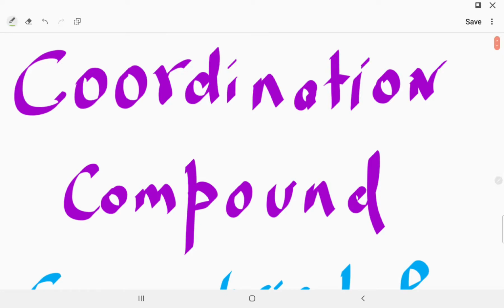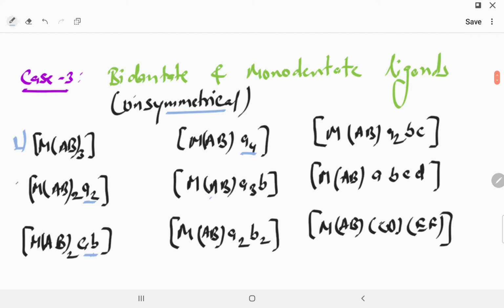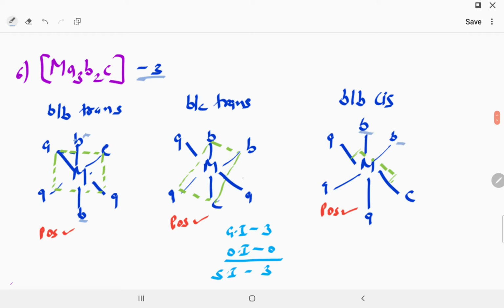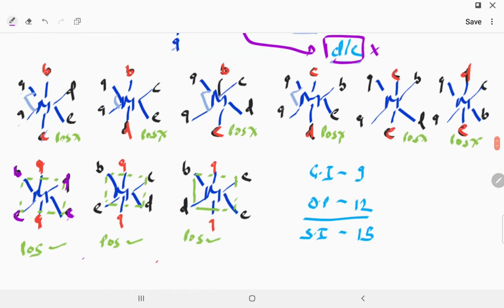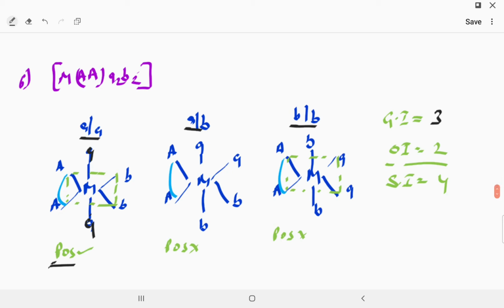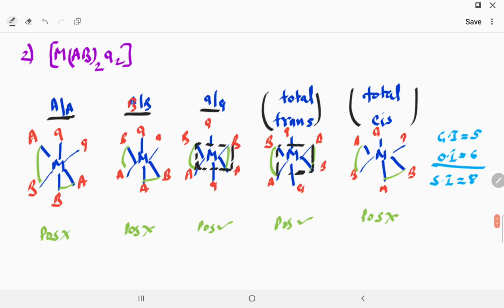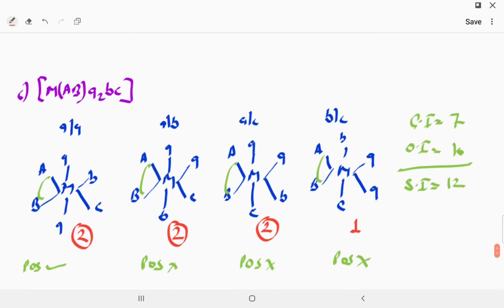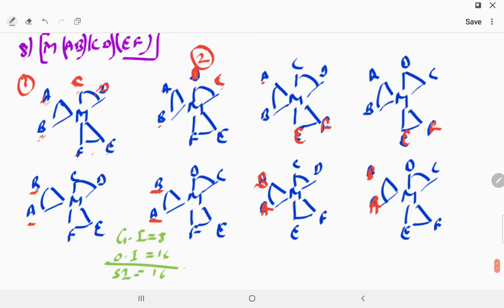Isomerism in coordination compound # octahedral complex stereo isomerism # coordination compound #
Coordination compound show isomerism  in octahedral complex